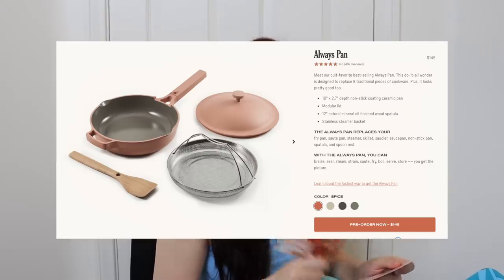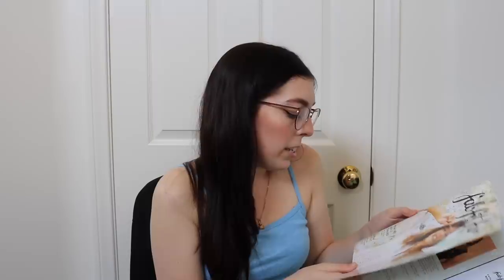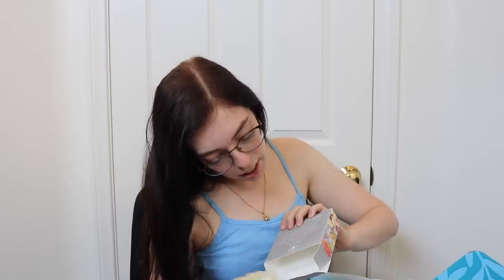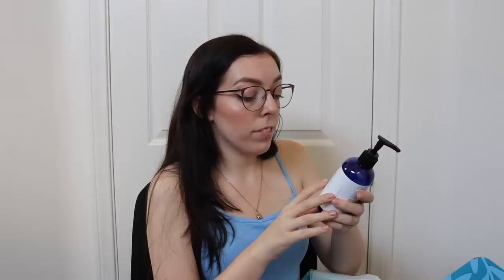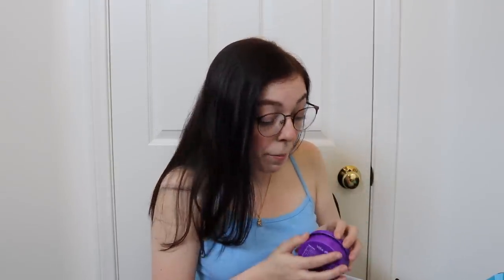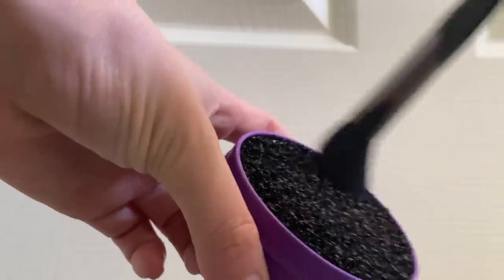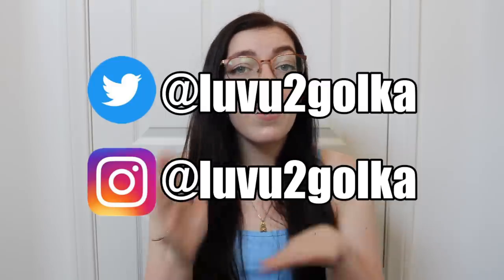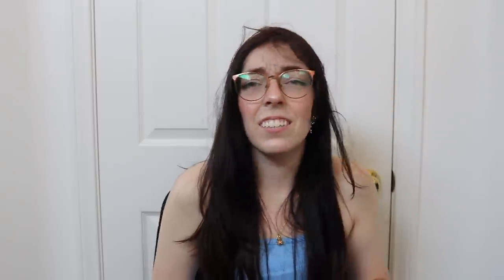let's revisit FabFitFun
I haven't gotten a FabFitFun video since January 2019, let's see if it's still worth it.

Bauble Bar Crawler Earrings (sold out)
Similar earrings
Makeup eraser (this one is listed at $20 as opposed to the cost FabFitFun claimed)
Light Therapy (sold out)
Similar product

If there are any products you would like me to try, topics you would want me to cover, or film or series you would like me to review feel free to reach out to me!